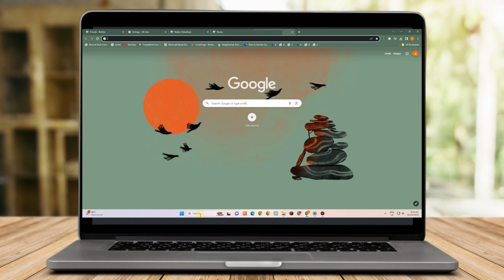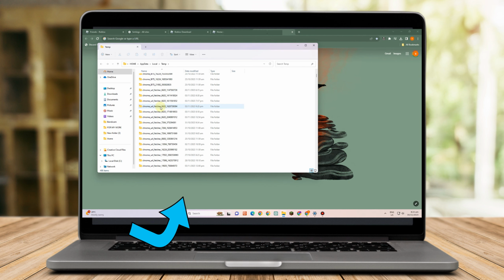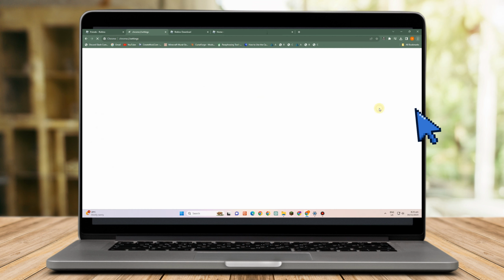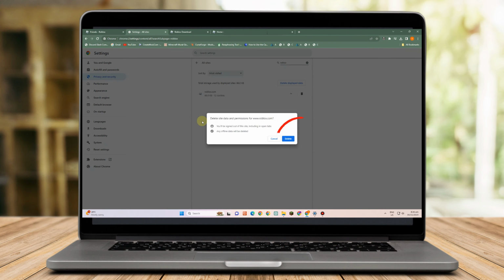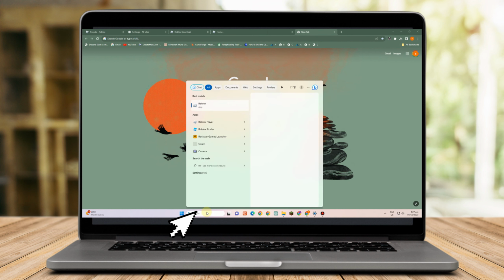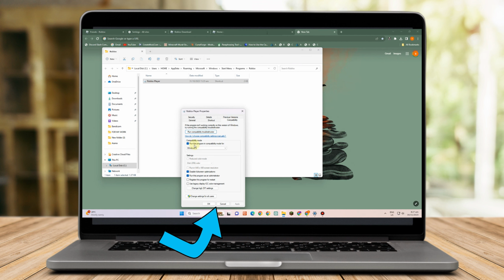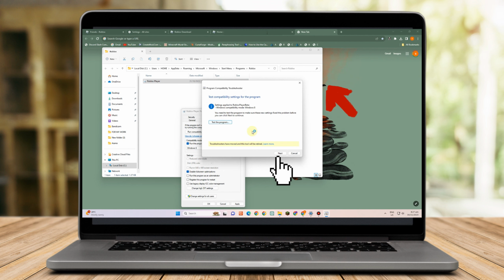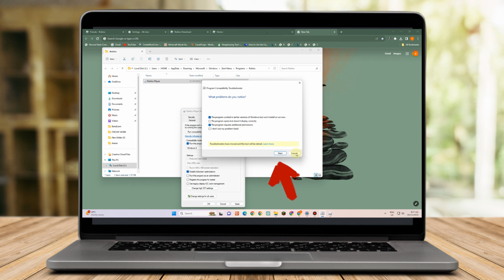How To Solve Roblox Error "Your Windows 7 System Is Too Outdated"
Are you encountering the frustrating Roblox error message that says "Your Windows 7 system is too outdated"? Don't worry, we've got you covered! In this guide, we'll show you how to fix this error and get back to enjoying your favorite Roblox games without any interruptions.

If you're facing the "Your Windows 7 system is too outdated" error on Roblox, follow these steps to resolve it:

Check if your Windows 7 system is up to date with the latest updates.
If not, go to the Windows Update settings and install any pending updates.
In particular, make sure to install the KB4534310 update, as it addresses compatibility issues with Roblox.
Restart your computer after installing the updates.
Launch Roblox again and see if the error message persists.
If the error still occurs, try reinstalling Roblox to ensure you have the latest version.
If none of the above steps work, consider upgrading your operating system to a newer version that is fully supported by Roblox.
By following these steps, you should be able to resolve the "Your Windows 7 system is too outdated" error on Roblox and continue playing your favorite games without any issues.